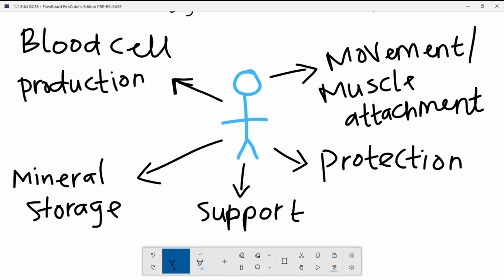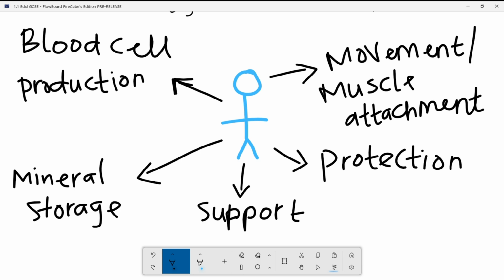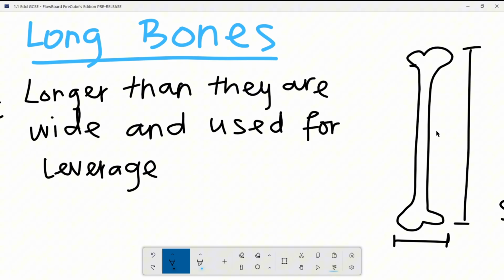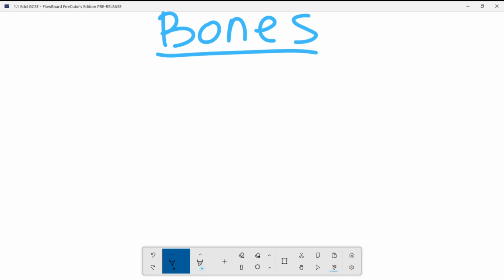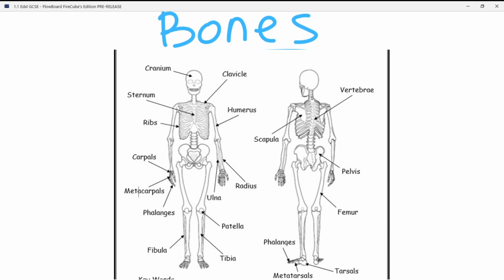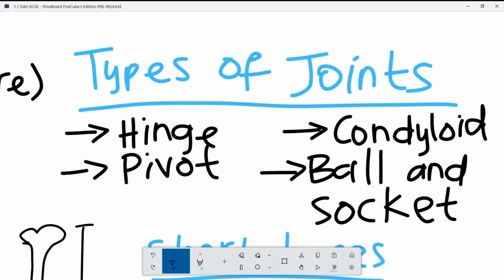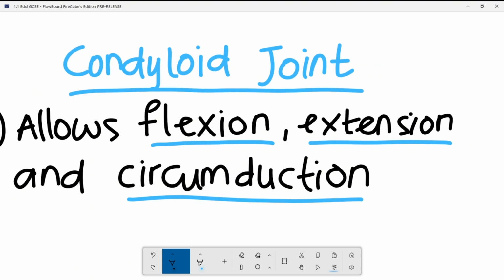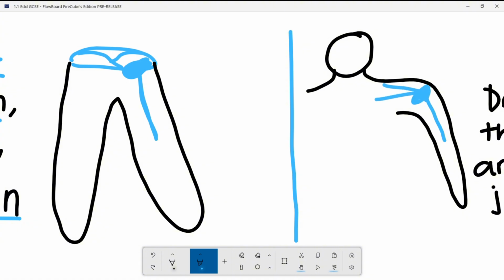The Structure and Functions of The Musculo-Skeletal System - Part 1 | Edexcel GCSE PE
Visit Super PE Online to never run out of revision material
Tutor looking for clients?
Want discounts on Super PE Online shop?